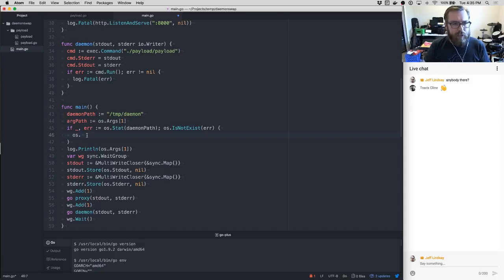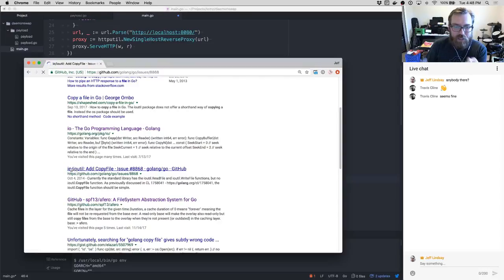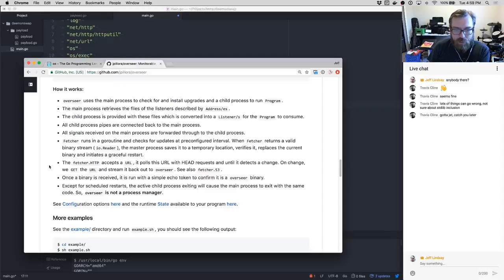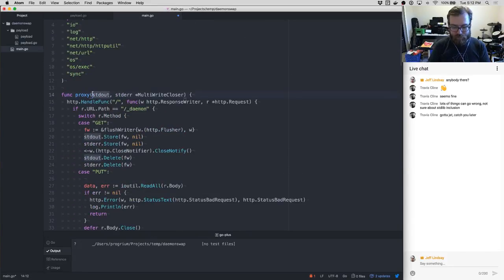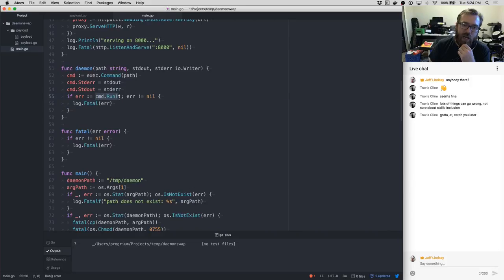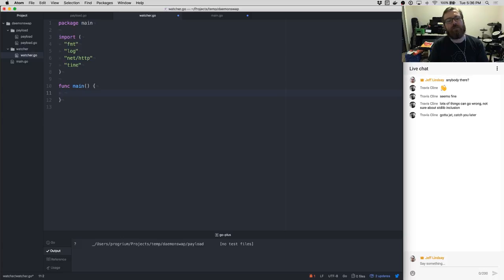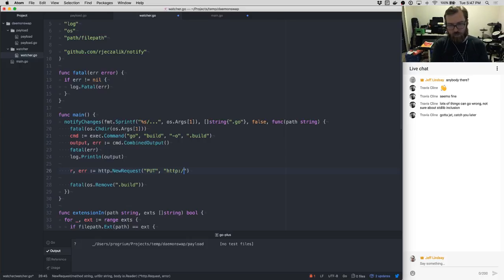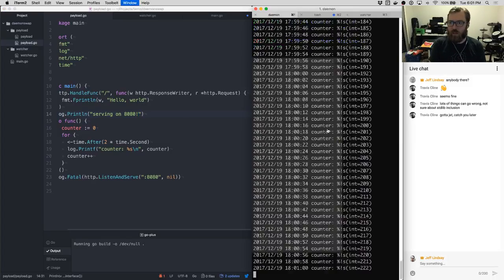Building a self-updating daemon in Go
Today we're working on a daemon that can replace itself with a newer version posted to itself. It's a slightly different take on what you'd expect of a self-updating binary...